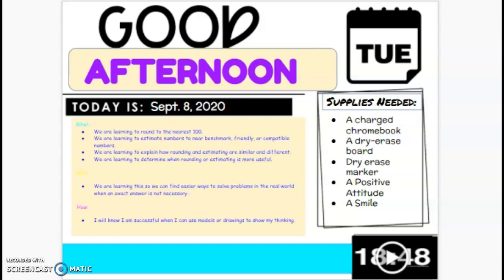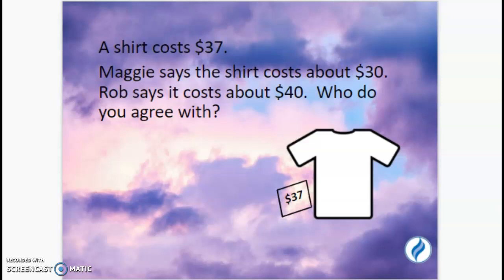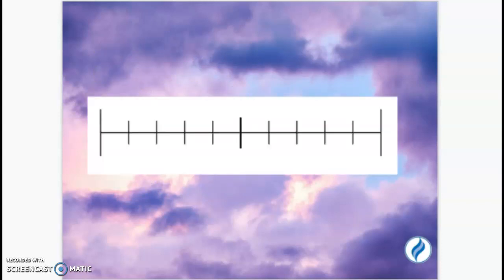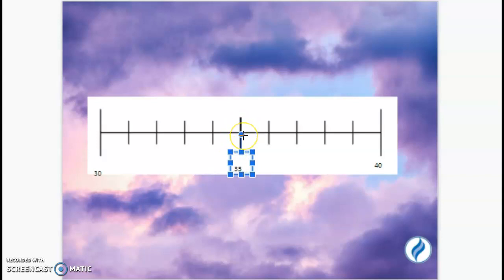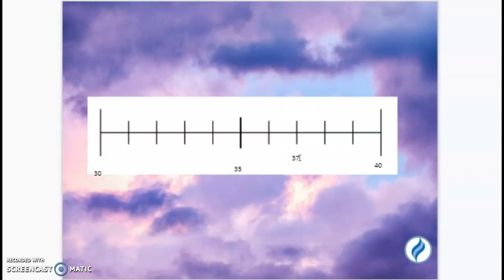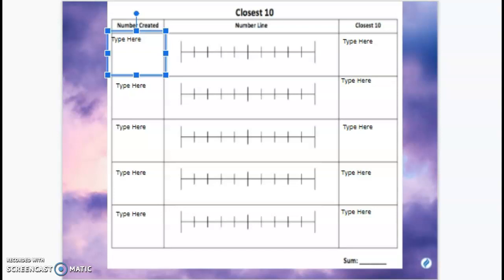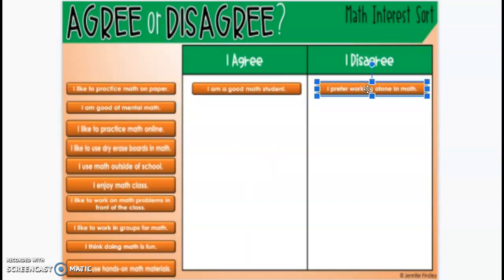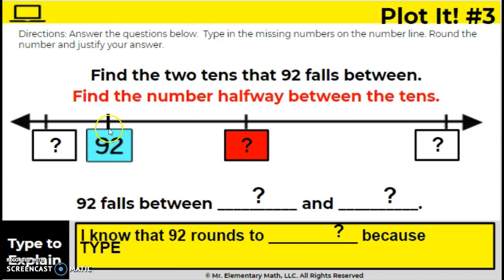September 8, 2020